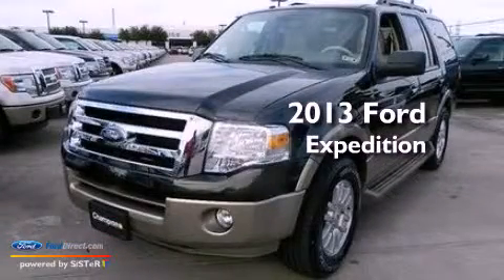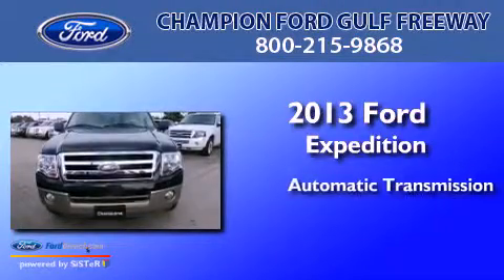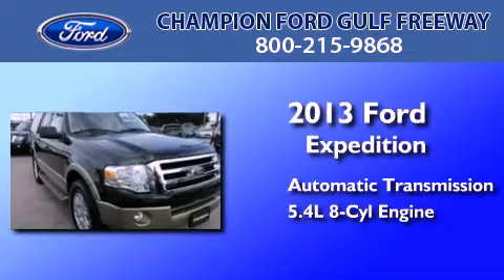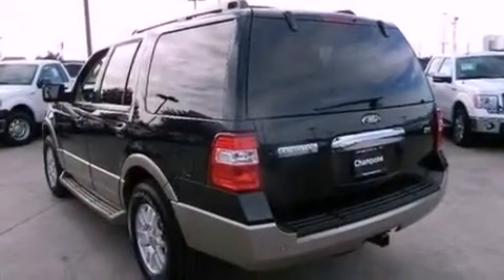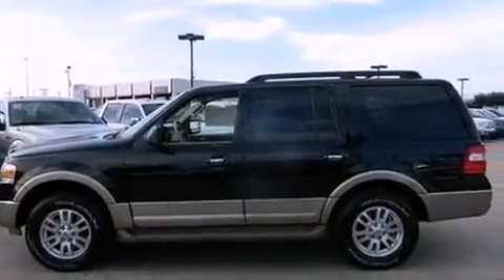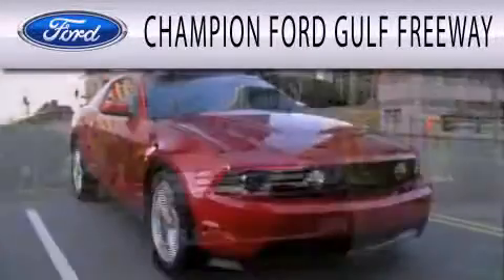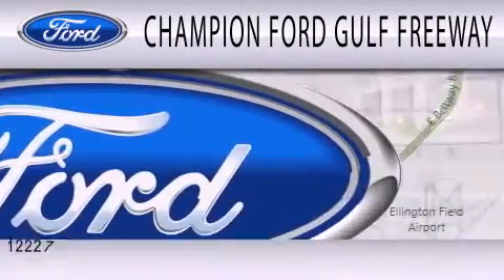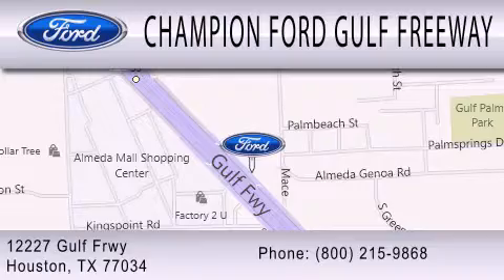2013 FORD EXPEDITION Houston TX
Year : 2013
 Make : FORD
 Model : EXPEDITION
 Engine : 5.4L V8 24V MPFI SOHC FLEXIBLE FUEL
 Trans . : 6-SPEED AUTOMATIC
 Exterior : TUXEDO BLACK
 Miles : 5
 Interior : CAMEL
 Stock : DEF15209